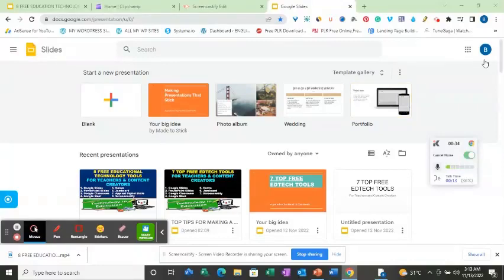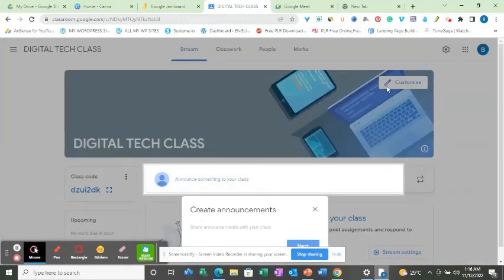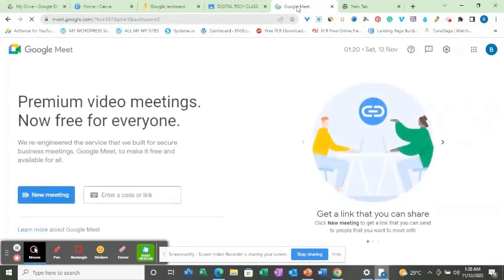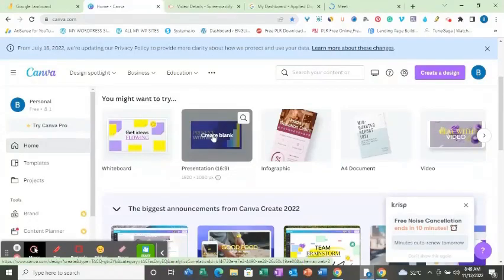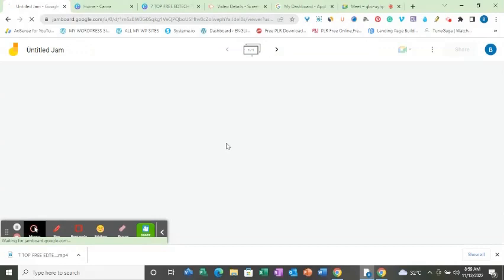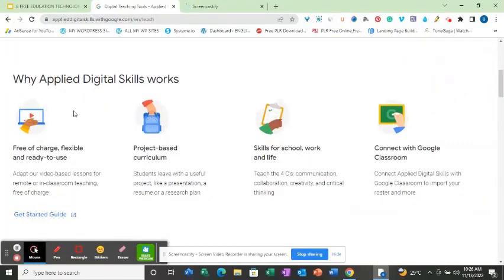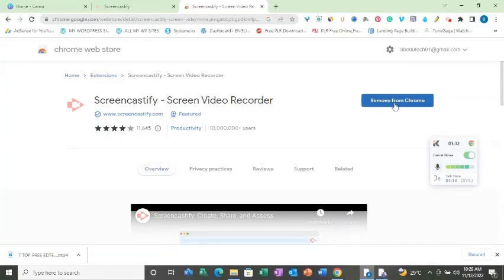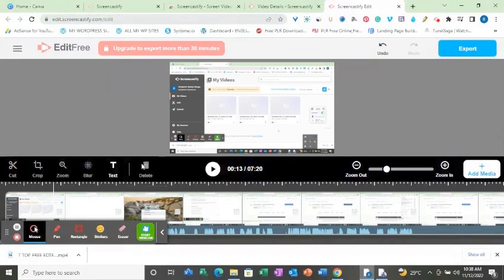8 FREE EDUCATION TECHNOLOGY TOOLS FOR TEACHERS AND CONTENT CREATORS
Today's video is on educational technology tools and how they can make things easier for you as a teacher or content creator. There no gainsaying the fact that technology has tremendously changed the way we do things in various fields, including teaching and content creation. This video shows you some educational technology tools that will help you simplify the way you do things in your teaching or content creation.  You'll learn about tech tools that will enable you to create fast, effective and high-quality digital lessons and content for presentation to your target audience such as students, team members, customers, etc. The 8 free education technology tools you'll learn about in this video will increase your speed, creativity and productivity in the creation and sharing of your content on various platforms.